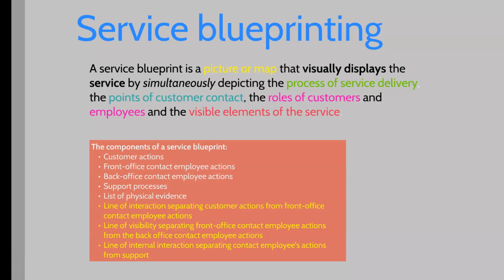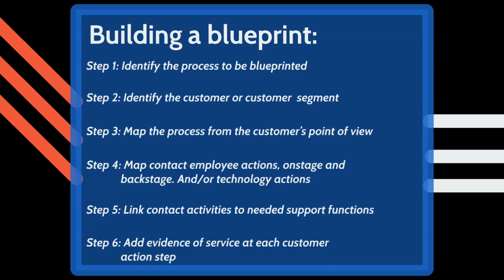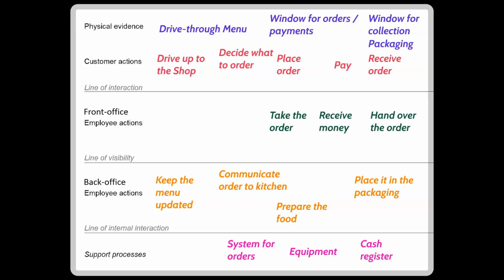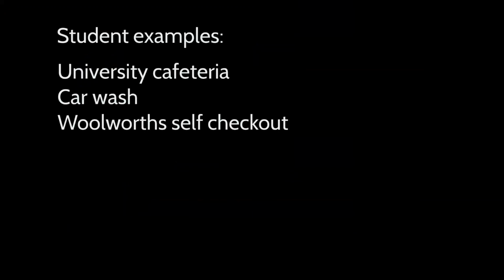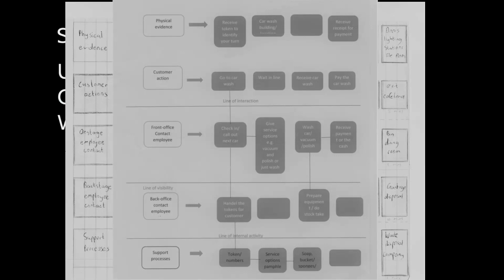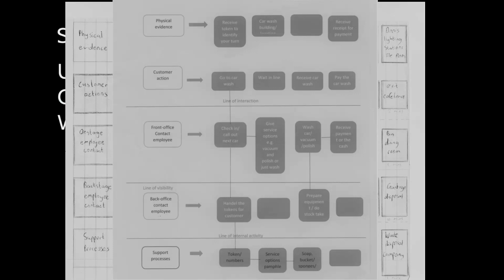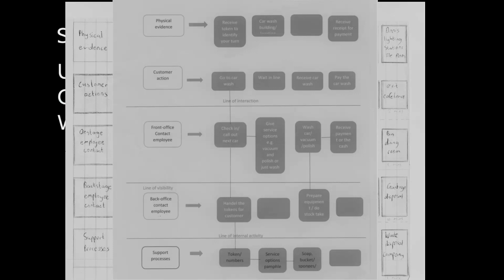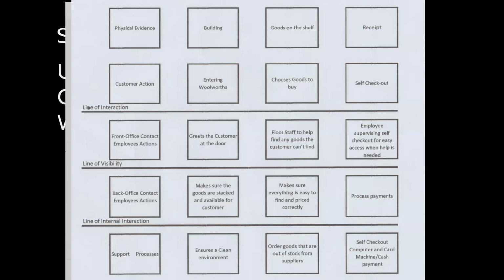Service blueprinting - made easy with examples | EP8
The Mic is dodgy again, apologies :-(.
Hopefully, you can follow regardless of the disturbance.

Credit to three students, whose blueprints I used in the video: Amod, I., Jenkinson, N. & Ueckermann, A.